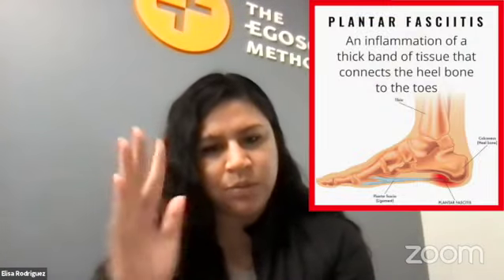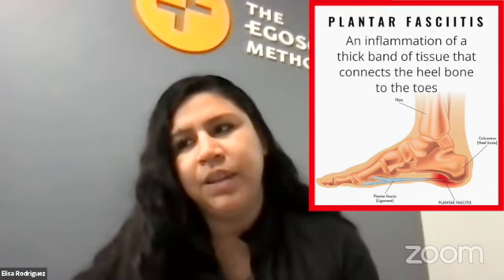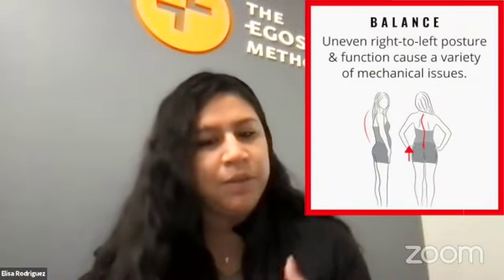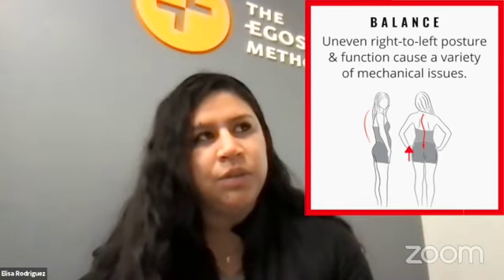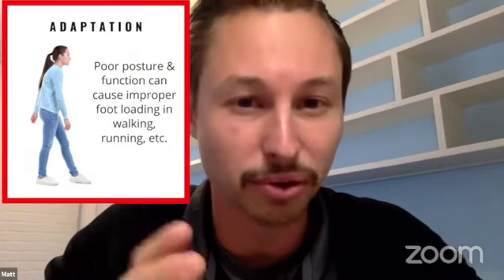Can Posture Exercise Help Plantar Fasciitis? | Egoscue Therapists Discuss Holistic Approach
In this video, Egoscue Method clinic therapists Elisa & Matt answer the commonly asked question, "Can posture exercise help plantar fasciitis?" So if you've been suffering from plantar fasciitis for any length of time, you'll want to hear about how postural therapy can indeed help out!

Perhaps you've tried a traditional physical therapy plantar fasciitis treatment for your foot pain that focus on the area of symptom. This typically includes rest, a night splint, orthotics, or a number of plantar fasciitis stretches or plantar fasciitis exercises like rolling the bottom of the foot, using ice to reduce inflammation, etc. And while some of these may give symptomatic relief for a period of time, many of the clients we see in the Egoscue clinics describe how this did not help over the longer term.

So how does The Egoscue Method differ? Well, first of all, it's important to say that sometimes the symptomatic treatments are what people need so keep doing it if it helps. That being said, the holistic look at how to cure plantar fasciitis has more to do with zooming out to look at why the plantar fascia is getting inflamed in the first place.

Indeed, the bottom of the foot heel pain in the morning after waking up that is commonly diagnosed as plantar fascia pain doesn't just decide it's going to give you grief. The postural alignment of your feet can tell a lot about how the bottom of your foot is getting beat up. And whether you have flat feet where the plantar fascia stretches or high arches where the plantar fascia is shortened, either one can create a scenario for inflammation.

Moving only to the ankle above the foot, pronation or supination can also place additional stress to create plantar fasciitis and heel pain (and possibly lead to heel spurs or tearing). Yes, ankle and foot misalignment come as a package deal so if your feet turn out when you stand, walk, or run, then your feet and ankles are not working in their proper posture or function.

And as Pete Egoscue has been telling people for over 50 years now, the site of the pain is rarely the source of the problem. A great question to ask is "Why are the feet turning out?" And this can help expand the picture beyond just focusing on the foot or feet. As discussed in the video, the plantar fascia is connected to a myofascial line that runs from the toes and the bottom of the foot, up the back of the leg, and all the way to the top of the head! (Thomas Myers wrote an awesome book Anatomy Trains that describes all of this in detail

So what this means for you is that the rounded shoulders, head forward posture, text neck, kyphosis or hunchback, C-curved spine, and so on have a huge impact on how your feet load and work. Similarly, when someone has headaches or neck pain, Egoscue posture alignment specialists look at foot alignment and function is impacting the fascial line going up the body.

A few big takeaways here:
➡️  Your plantar fascia is not "acting up" on its own. Finding the root of the problem is key to long-term pain free success.
➡️  Your design is perfect and not flawed. Once you find the reason behind the plantar fasciitis, it's simply a matter of reminding your body how it's supposed to work.
➡️  Doing plantar fasciitis pain relief exercises that only focus on the area can feel good and be helpful, but keep investigating to find the source of the problem.
➡️  When we artificially support or change the body, there is posture compensation. If you go the route of plantar fasciitis fix that includes orthotics or changing the mechanics of the foot, ask how this will impact other areas of the body (like the ankles, knees, hips, back, etc.)

As always, we're here to help you live a pain free, healthy lifestyle that means keeping you active! 🤗

➡️  We'd love to hear your comments or questions below. 👍